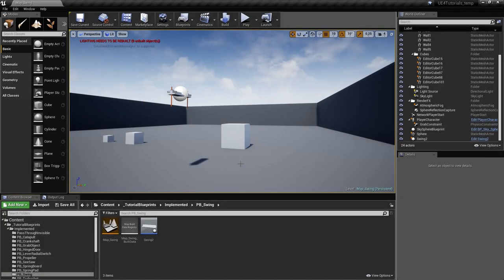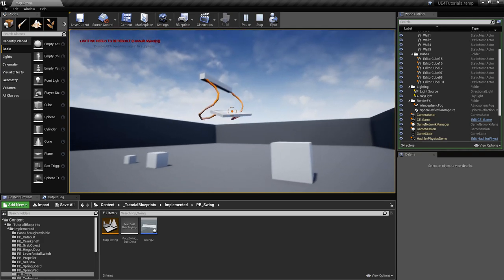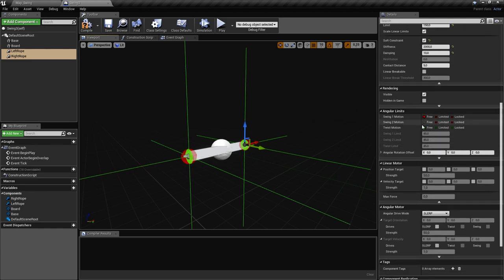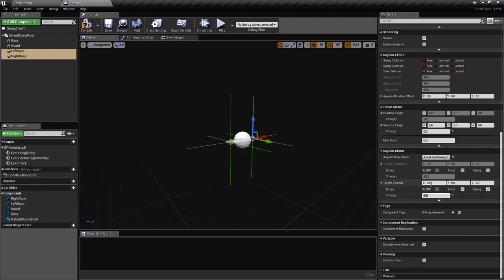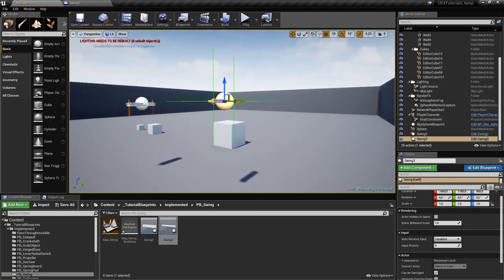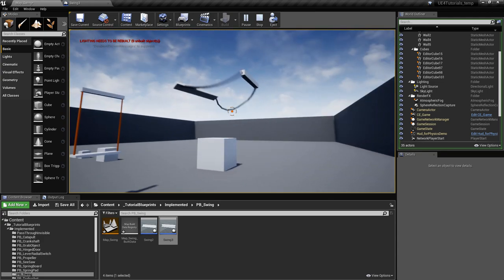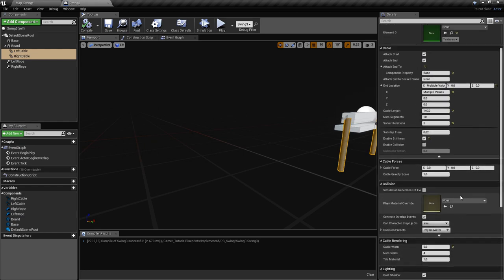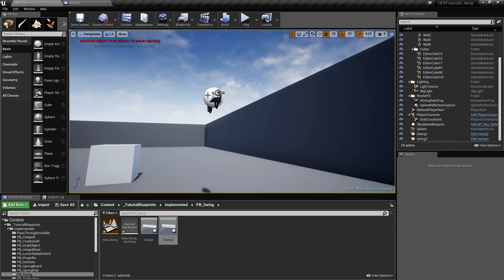UE4 Make Rope Swing - Cable Component and Physics in Unreal Engine 4 Chain Tutorial How To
In this free step by step Unreal Engine 4 tutorial video (UE4 how to) you will learn how to make a rope swing mechanism using physics constraints and the cable component.

00:00 Overview
00:49 Create Base and Board
01:37 Create and Configure Physics Constraints
06:54 Create Cable Compoenents
12:41 Tweak Rotation Limitations